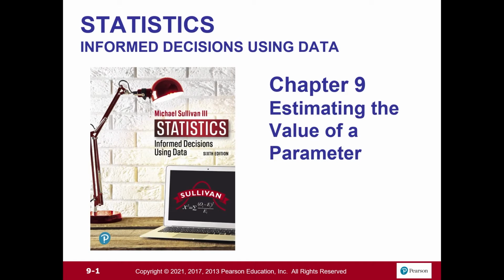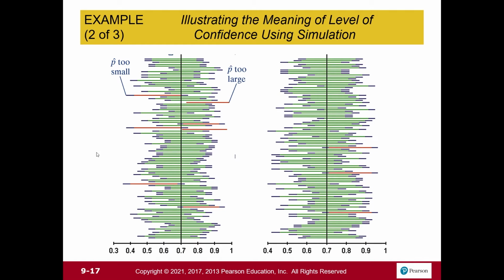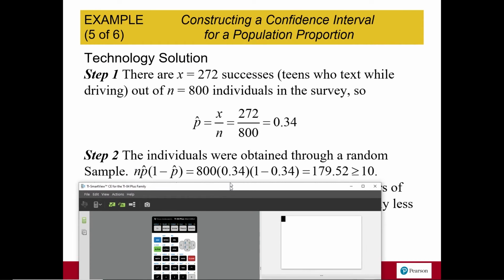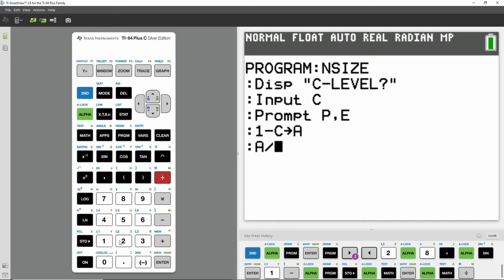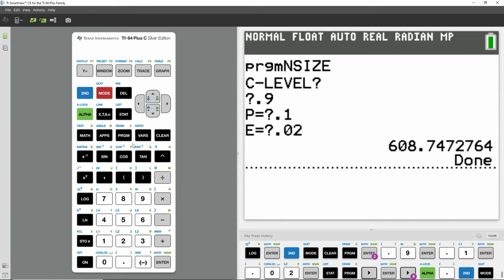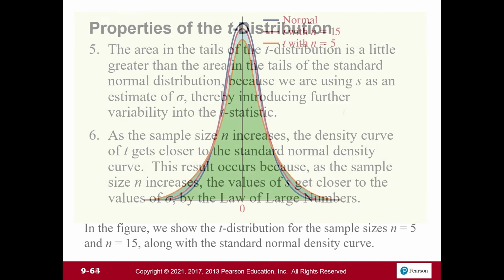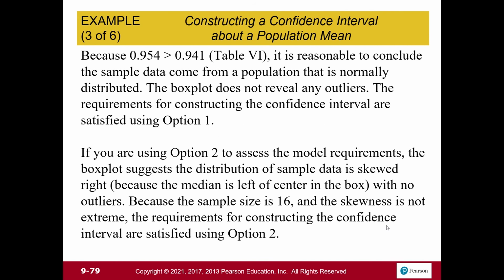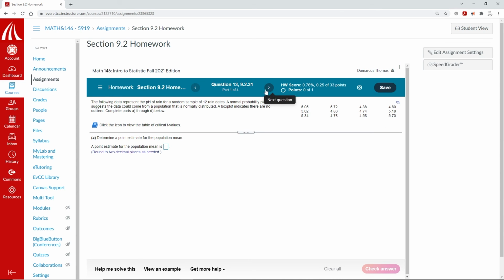Chapter 9: Estimating the Value of a Parameter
In this video we do confidence intervals about a proportion and mean.